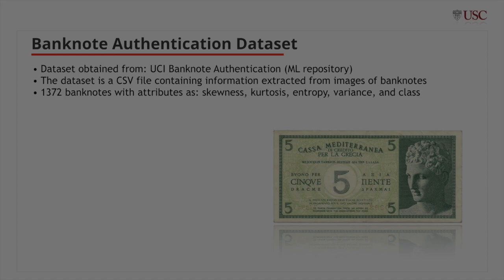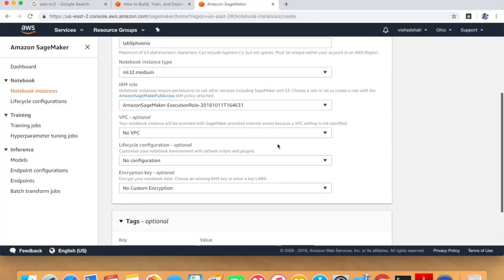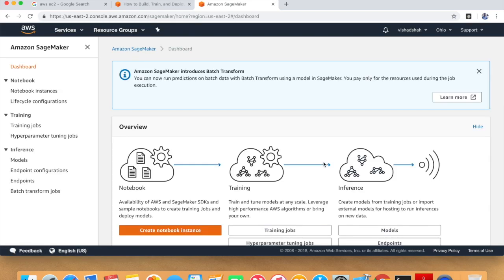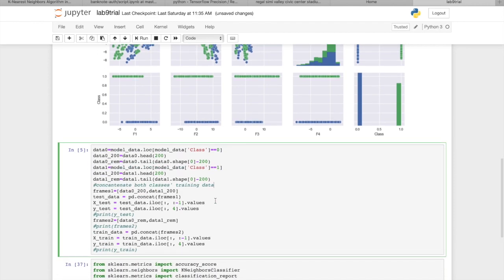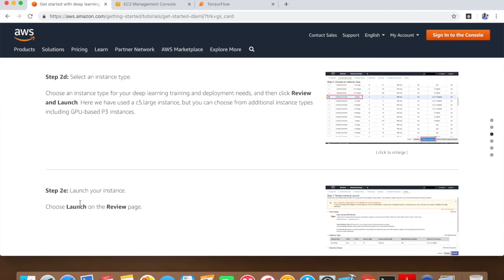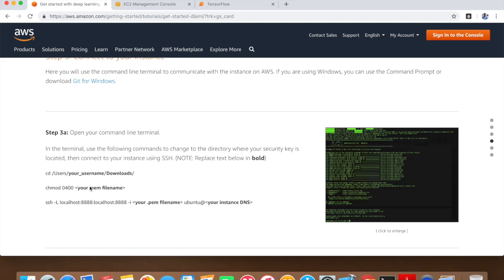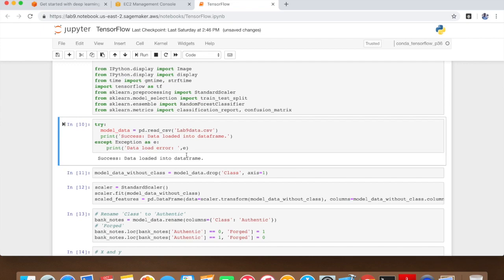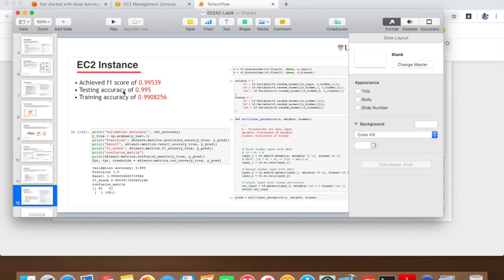EE542 - Fall 2018 - Lab 9 - Machine Learning - Bank Note Authentication - Pavan Athreya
EE542 - Fall 2018 - Lab 9 - Machine Learning - Bank Note Authentication

In this project we are using AWS Sagemaker to accurately determine face bank notes form the data set provided by UCI

Instructor: Prof. Young Cho